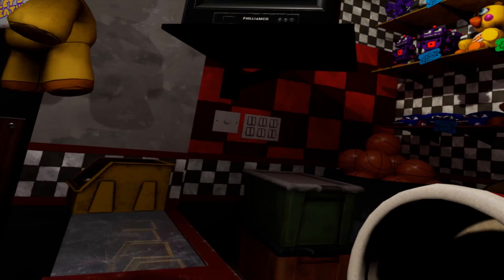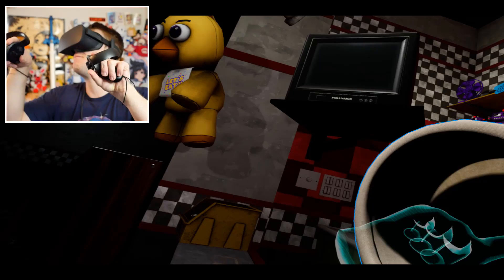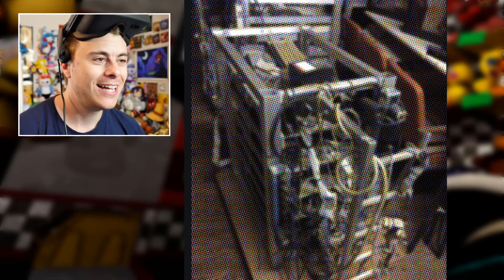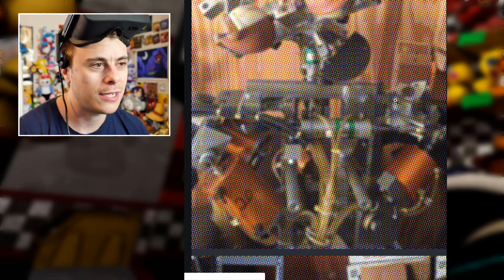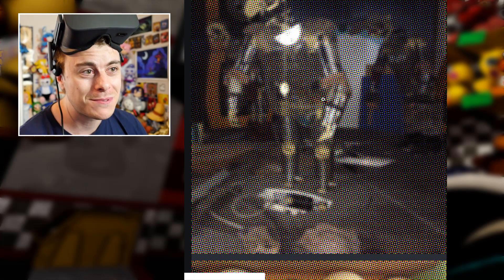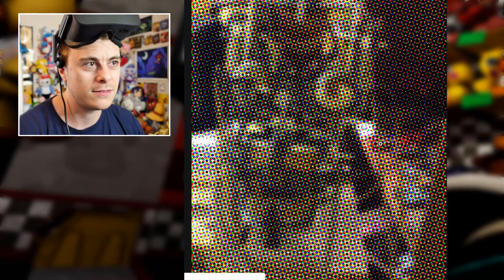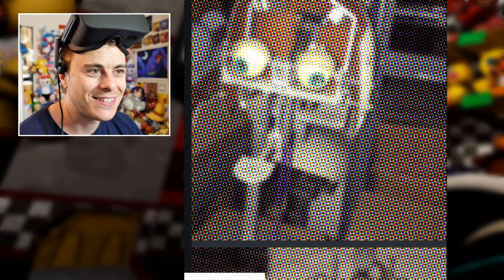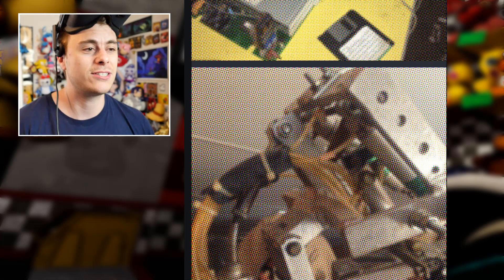EXOTIC BUTTERS BUTTON SECRET IMAGES... REVEALED! | FNaF VR: Help Wanted SECRETS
The Five Nights at Freddy's VR: Help Wanted "Hidden images" have been REVEALED! Using the Exotic Butters Button, we are meant to see REAL LIFE animatronic images in FNaF VR: Help Wanted, but they didn't make the cut in-game... until finding them by other means...

🔴 Check up our LIVESTREAMS from YouTube Gaming that you missed, or want to look back

About the video: we take a look at what the hidden/ secret images were going to be in Five Nights at Freddy's VR: Help Wanted. Originally to see these you would of had to get all 30 of the faz coins. these images were taken from showbiz pizza, and were cut due to scott not wanting misunderstandings, and thinking fnaf had connections with showbiz pizza.